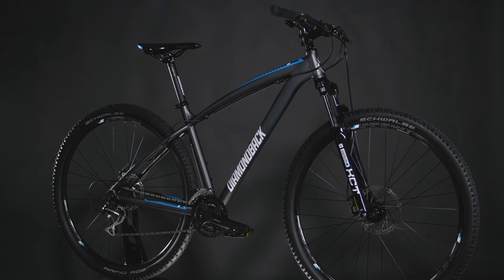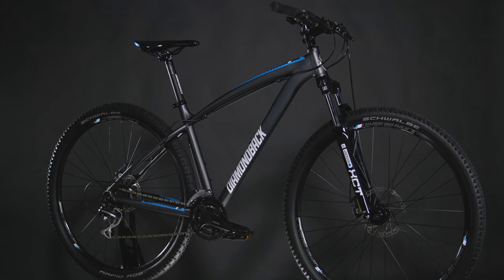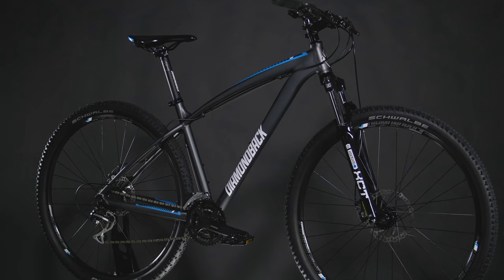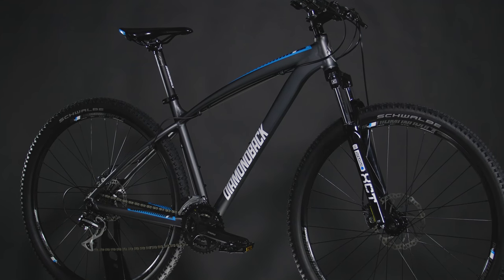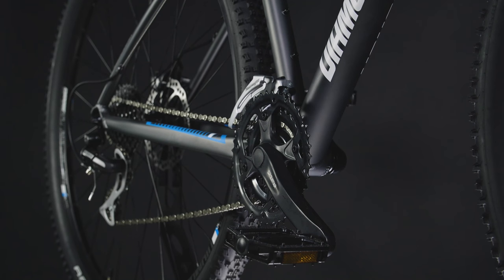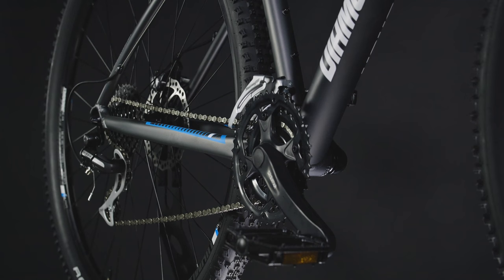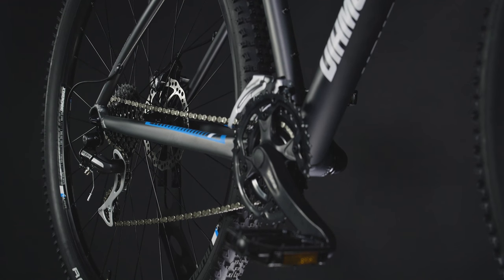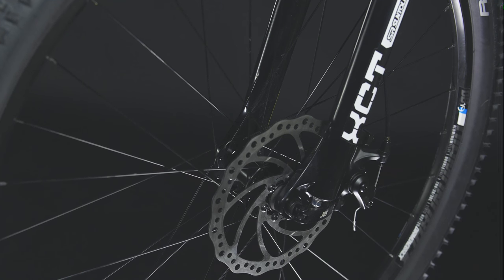Diamondback Overdrive 29 1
Premium performance doesn’t always require a premium price tag. With the Overdrive 29 1, we’ve taken our lightweight, hand-built aluminum frame and decked it out with a wallet-friendly combination of components that will have you tackling the toughest terrain with total confidence. 29ers are famous for smoothing out rocky bits of trail and for maintaining momentum on those long rides when you’re pushing your limits.

This bike has all that going for it, and it sports an ultra-wide range of gears that click off shifts with the kind of accuracy Shimano is famous for. Tektro mechanical disc brakes make reigning in the speed easy, and the Suntour XCT fork offers up years of silky-smooth coil-sprung suspension.  Looking to get the most bang for your buck? Look no further.

Ready Ride bikes are shipped 95 percent assembled. Typical bike assembly is time-consuming and requires technical know-how. Ready Ride reduces the time and skills needed for the final, four-step assembly.